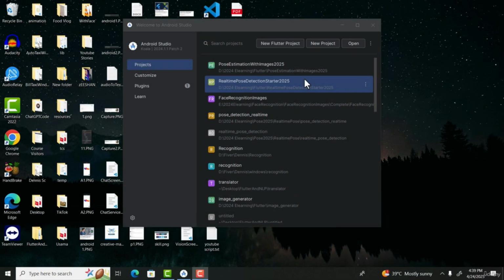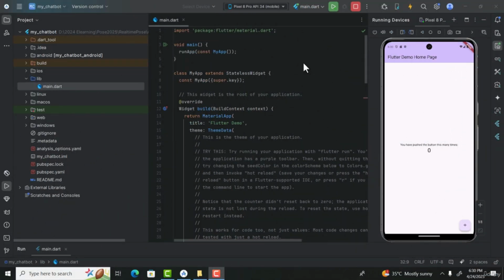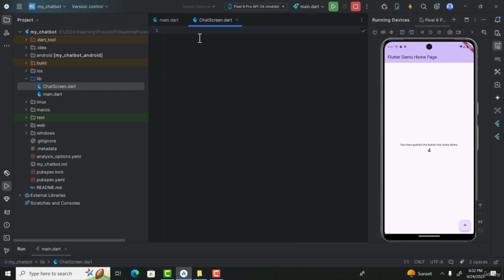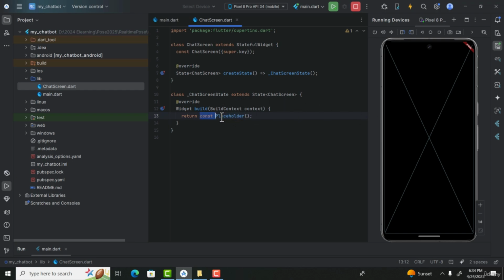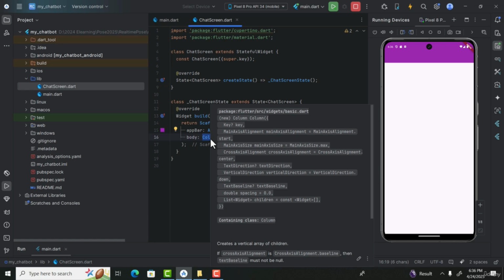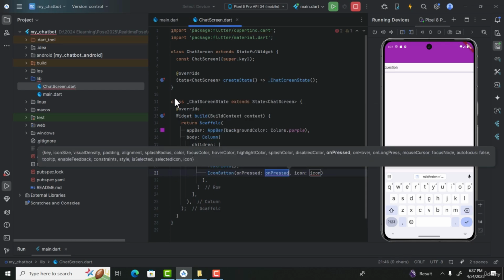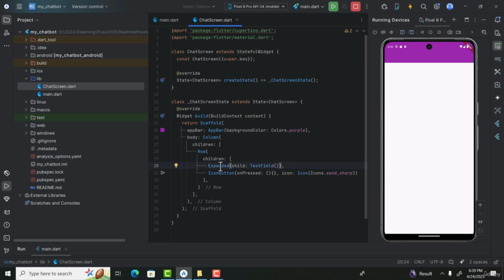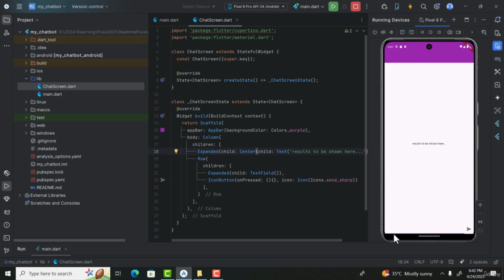Creating a New Flutter Project and Building a Chatbot UI | DeepSeek AI + Flutter #12